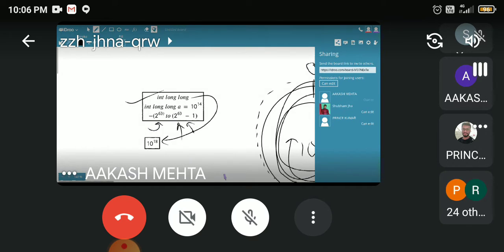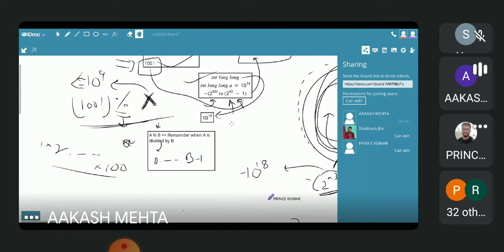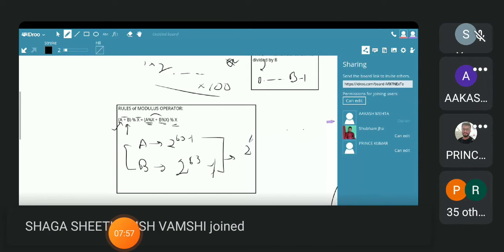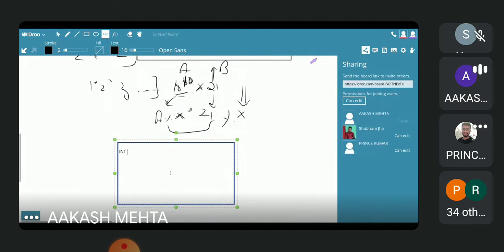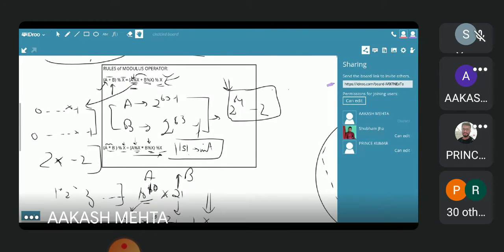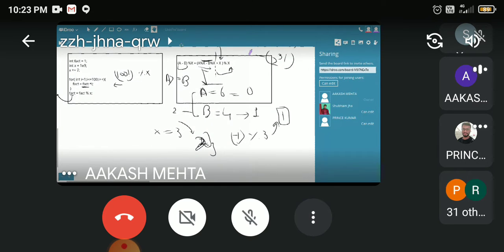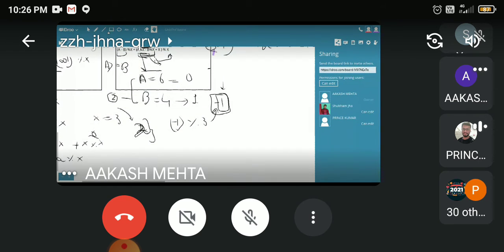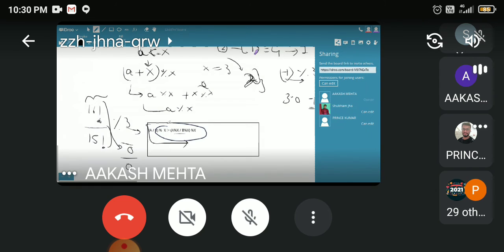9 January 2021